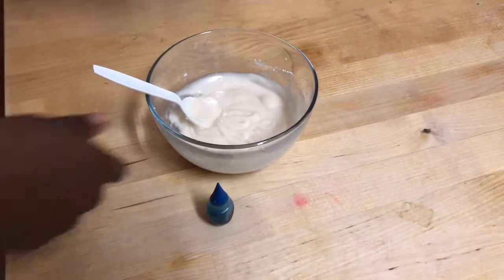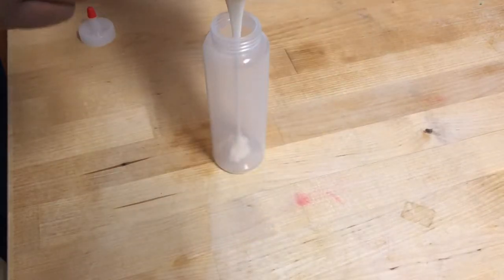EASY SUGAR COOKIE RECIPE | MAKING COOKIE GLAZE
HEY GUYS!!!
It’s officially Christmas cookie season!!! And I figured it was time to dust off the old sugar cookie recipe and give you guys an update. I’ll also be sharing my simple and delicious sugar cookie glaze 😋, so you can create these festive holiday cookies at home. If you’re anything like me you’ll be using this recipe year round.

🎅🏾 Sugar cookies!
Makes about 30 small to medium cookies
• 1 stick of really soft butter
•  2/3 c (140g) sugar
• 2 large egg yolks
• 1 tsp vanilla extract
• 2 tbsp *low or no fat flavored Greek yogurt
• 2cups (240g) All purpose flour
• ¼ tsp salt
• ¼ tsp baking powder

🎅🏾 Sugar cookie glaze
- 1 c Powdered sugar
- 2 tbsp light corn syrup
- 1 tbsp milk or water
- 1/2 tsp Vanilla extract
- 1/8 tsp almond extract

Share your creations with me on instagram @thesnackenthusiast 😄